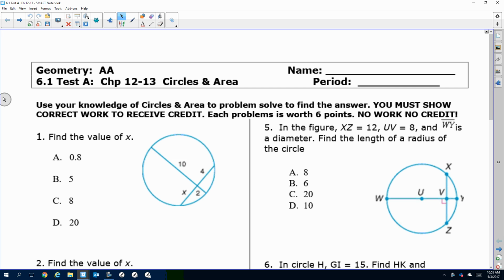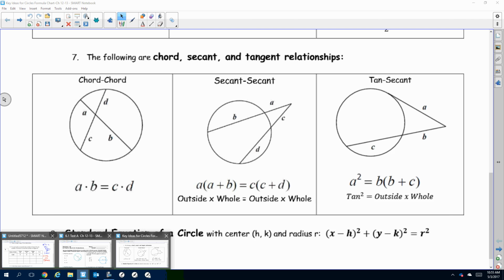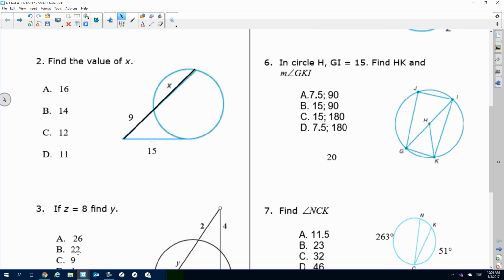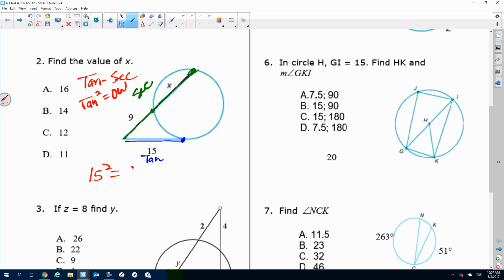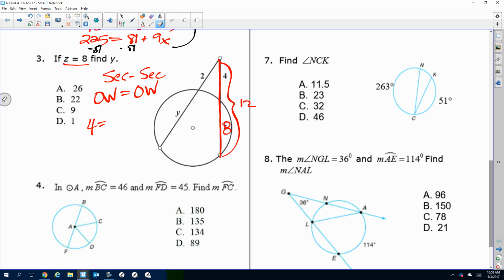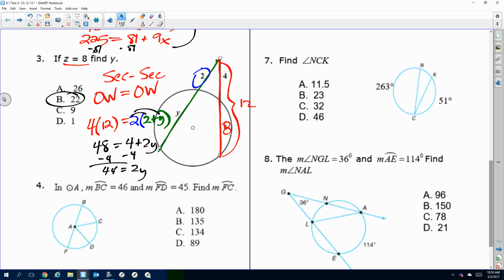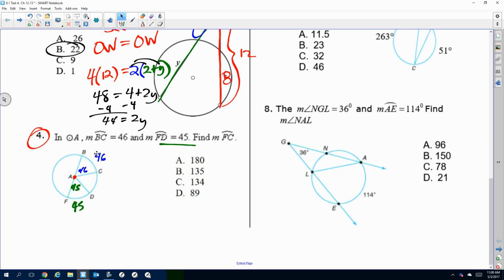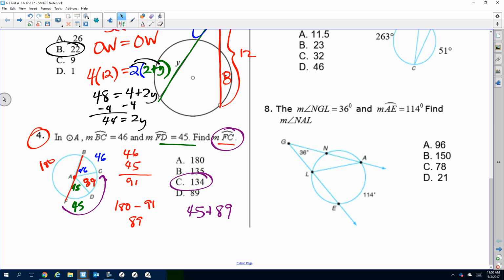6.1 Test A Explanation #'s 1-5